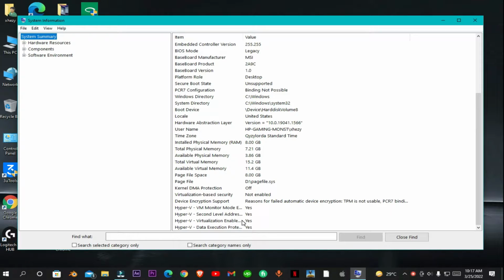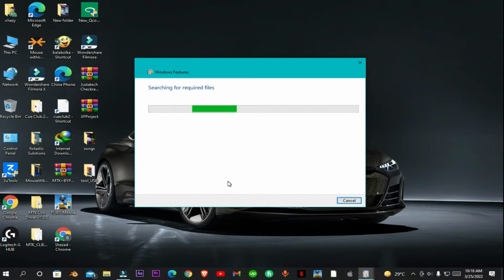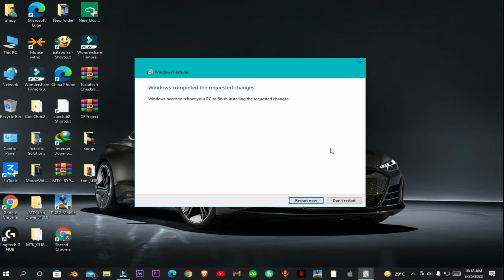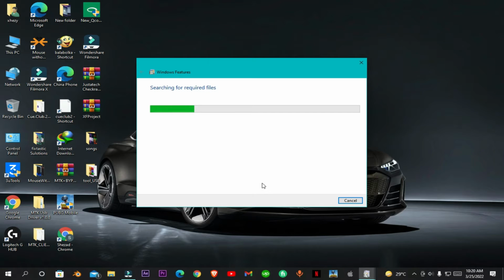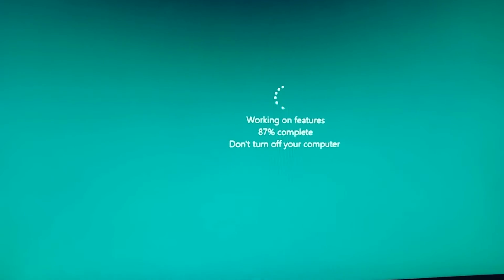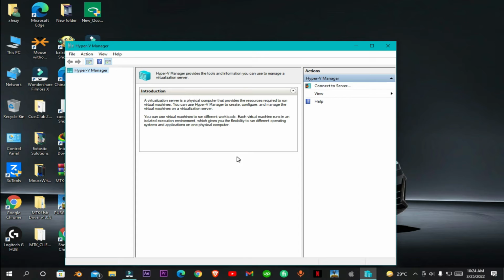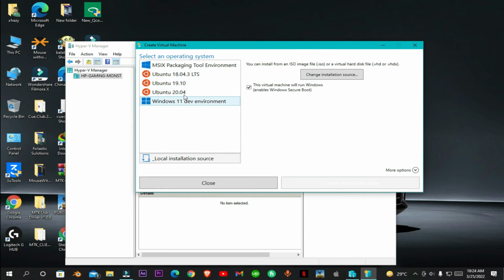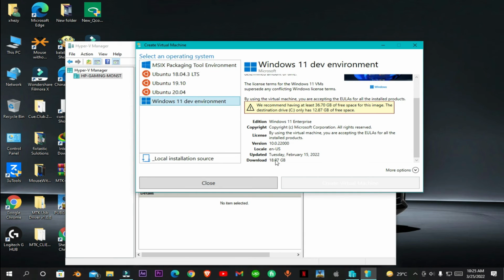SOLVED👏 How To Enable Hyper-V in Windows 10 PRO WITHOUT cmd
in this tutorial, you will learn how to Enable Hyper-V in Microsoft Windows 10 Pro without using the command line (cmd).

Please watch the video from start to finish to fully understand.